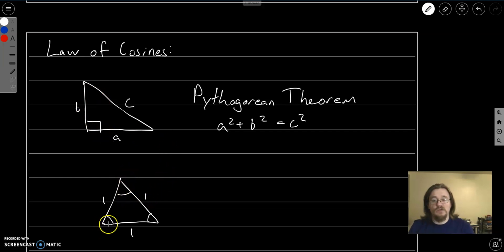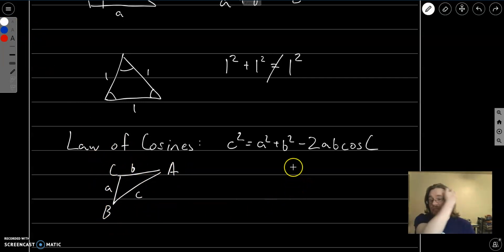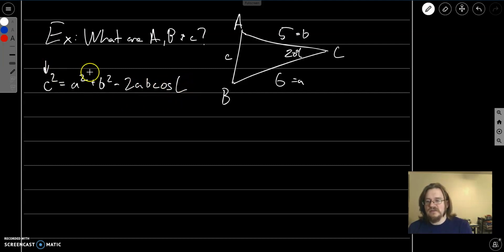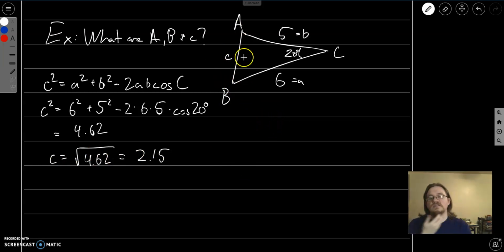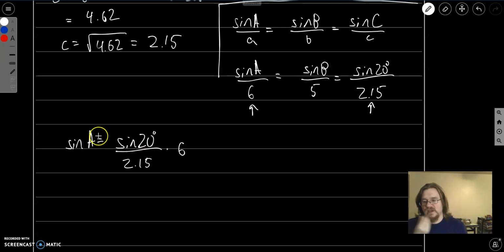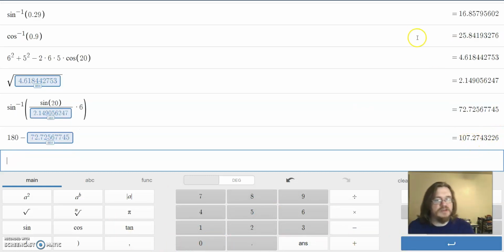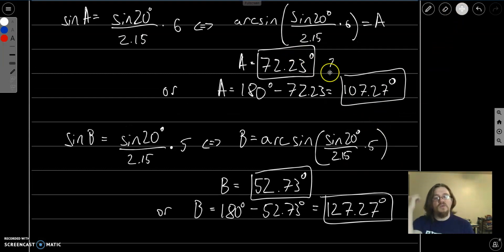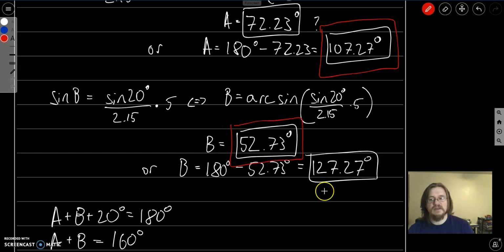M112 Section 7-3 Part II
This video covers Section 7-3.  Specific topics include: the Law of Cosines.